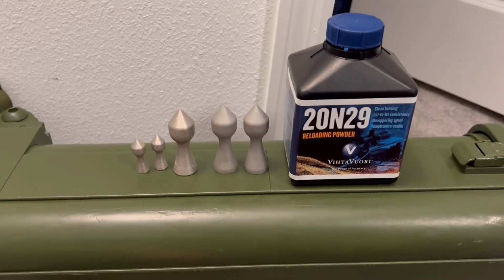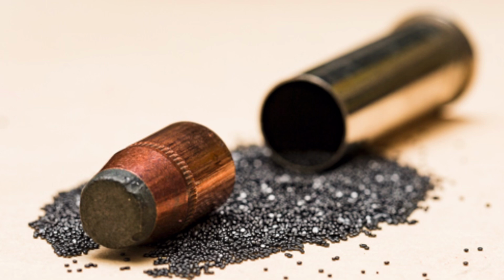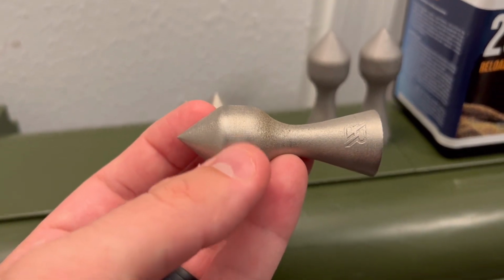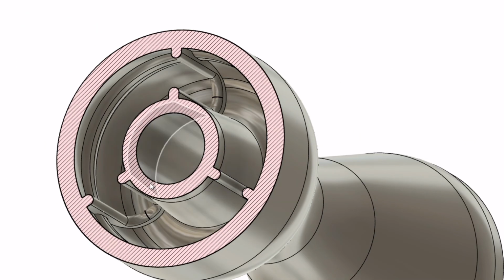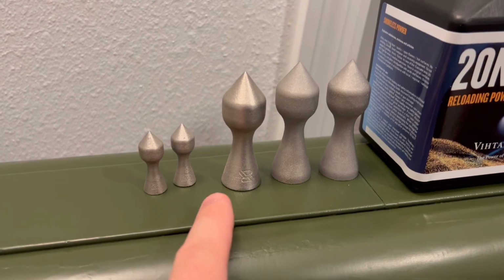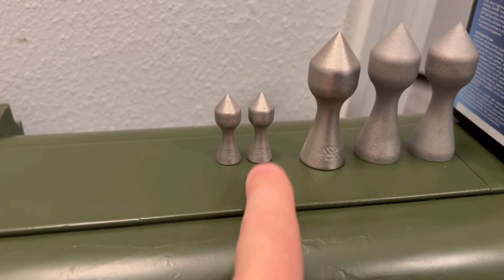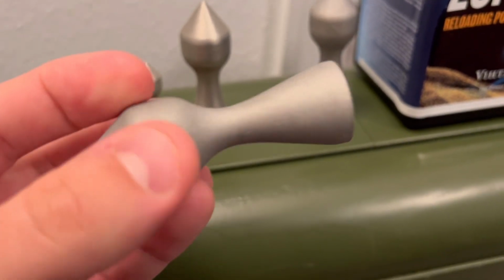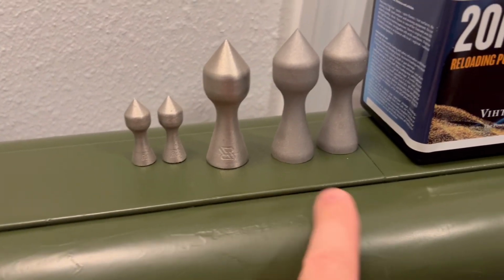Smokeless Powder Rocket Update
Here’s our update to smokeless Powder Rocket project

Definitely check out Replicator USA for some pretty cool 3D printed Suppressors